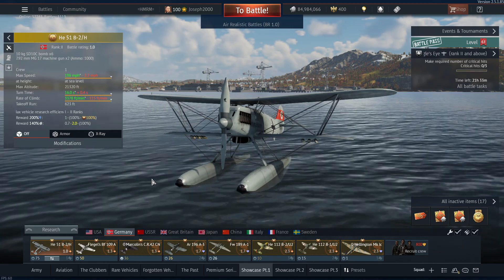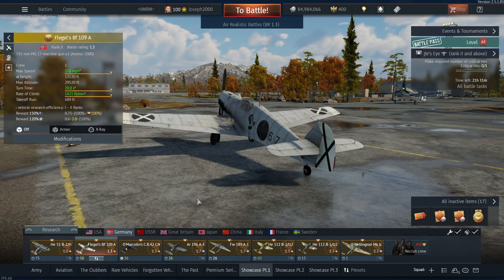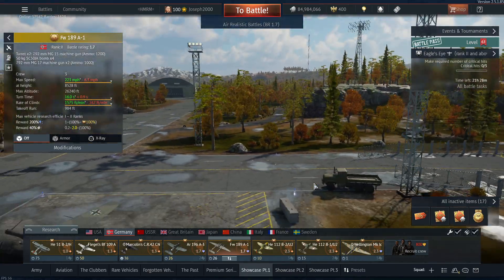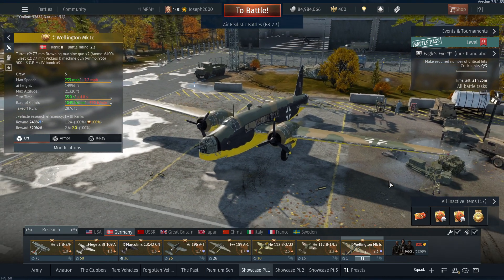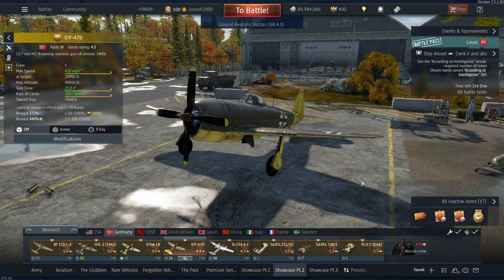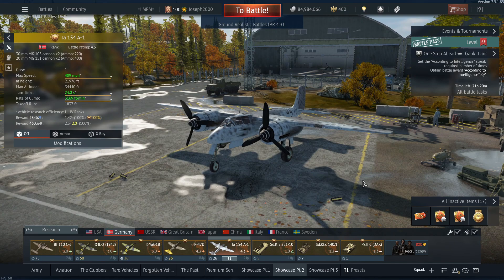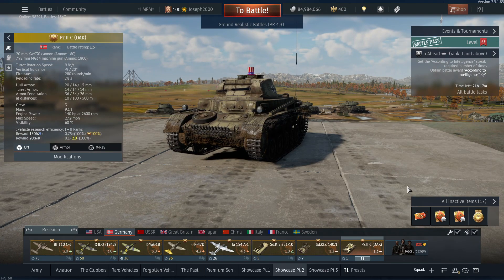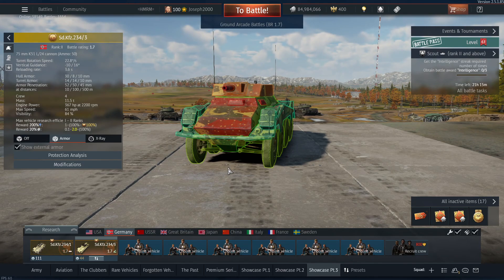War Thunder: Premium Showcase Part 2: Germany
Hey folks. Today its another part of my Premium Showcase series, and today its Germany! We go through my various german premiums, discuss ones i may get, and you get to see my entire collection! Hope you enjoy!